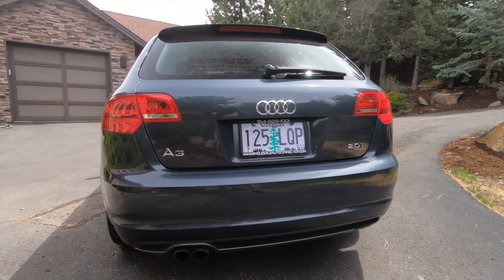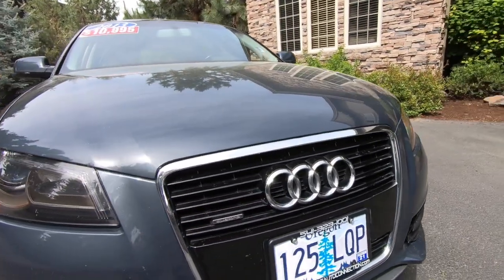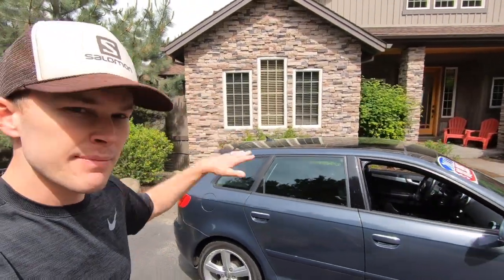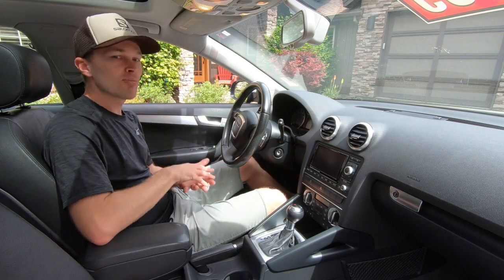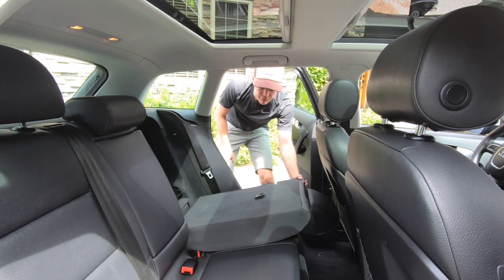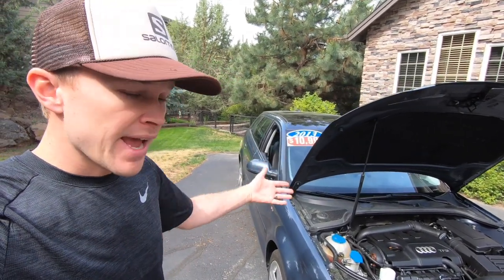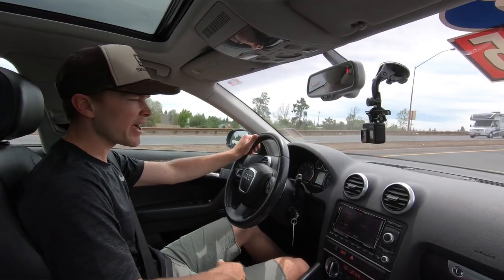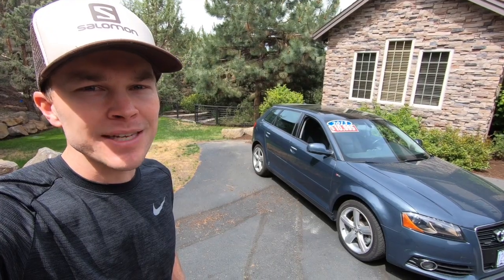Audi A3 Review | 2006-2014 | 2nd Gen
In this video I review a 2013 Audi A3 Quattro which is the second generation model of the A3, sold in the US from the 2006 to 2013 model year.  This review includes a full walkaround, interior overview, technical specs and test drive.